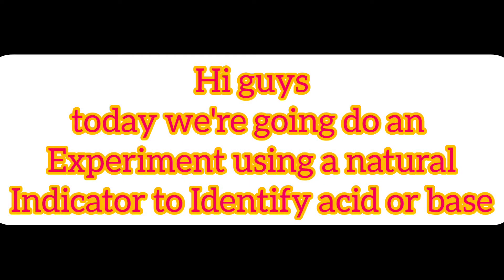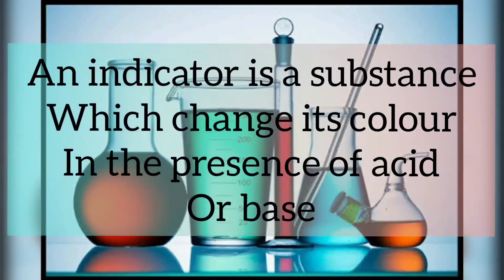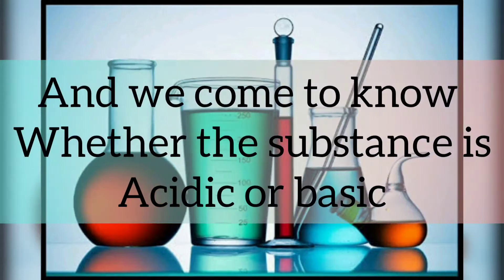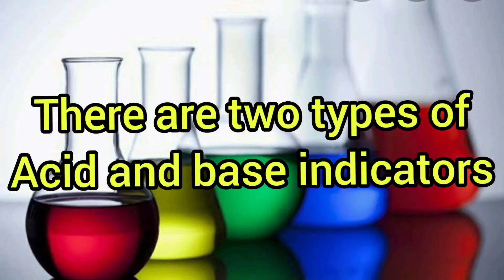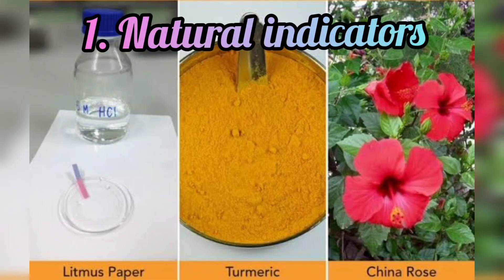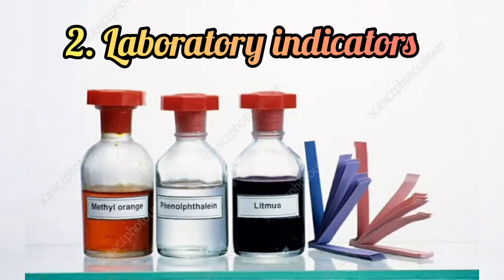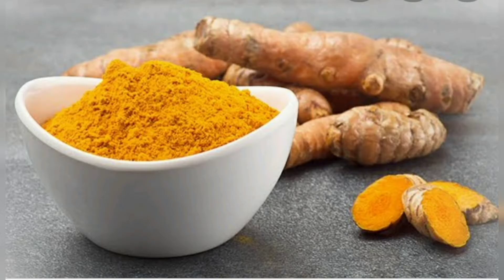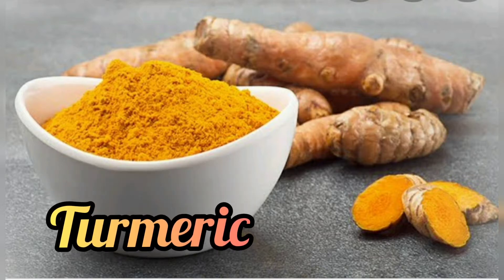Acid and base test with turmeric/Acid and base test /easy science experiments/ Innovators Tutorial 🌾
Turmeric is yellow in acid and neutral substances, but turns bright red with bases.

Turmeric compound is a naturally ocuring yellow colour compound. It is an acid -base indicator, termeric compound remines yellow when acid or nutral solutions are added to it. When basic solutions such as sodium hydroxide is added to it, the solution turns to pinkish red.